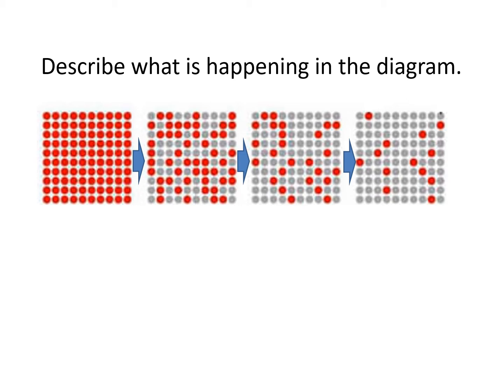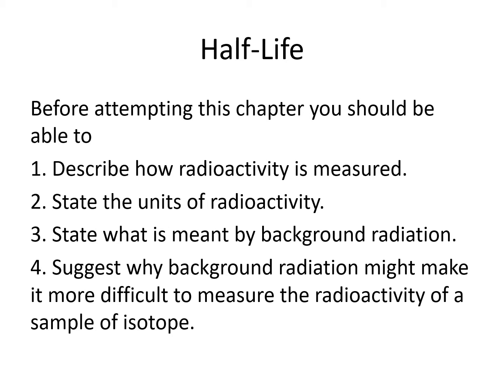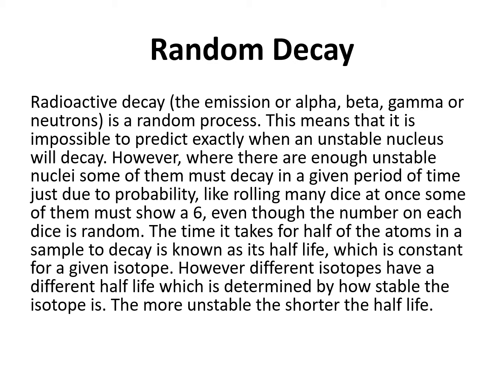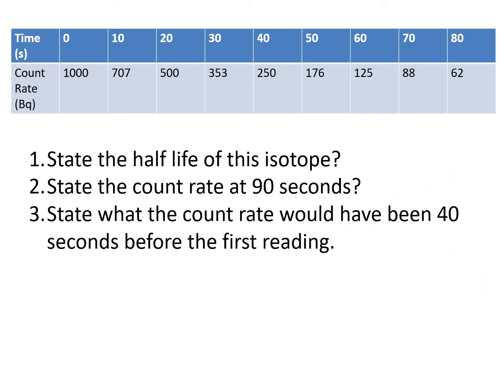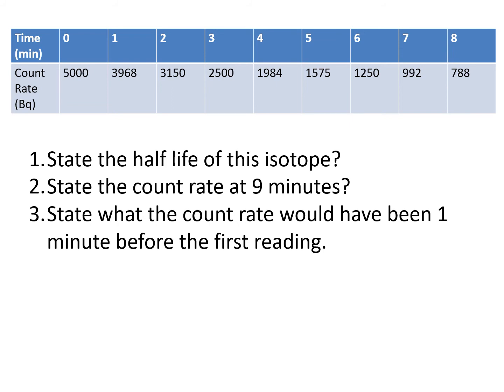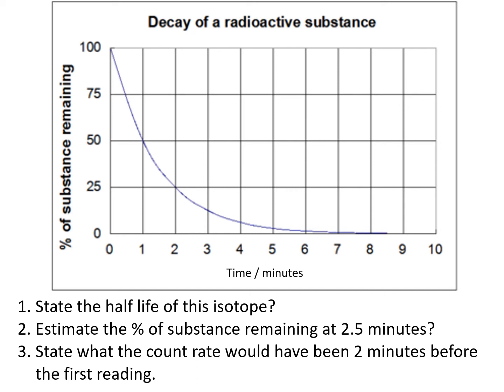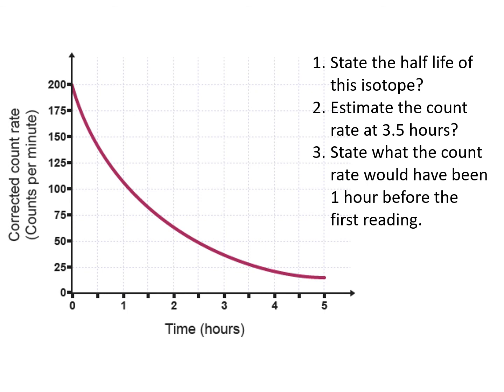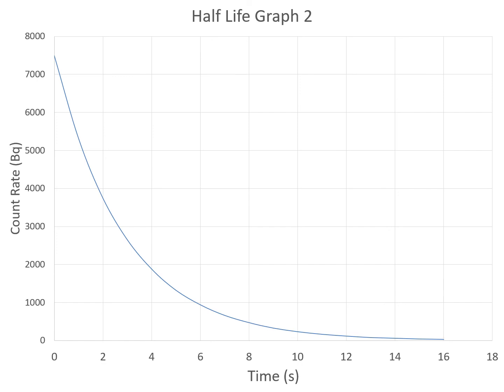KS4 Nuclear - Half life